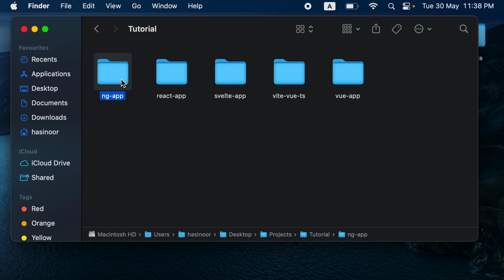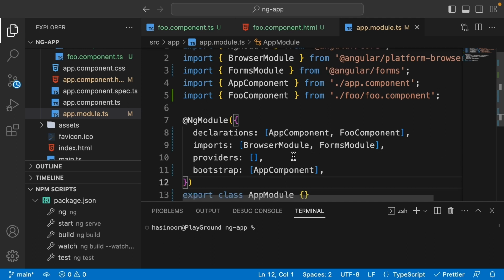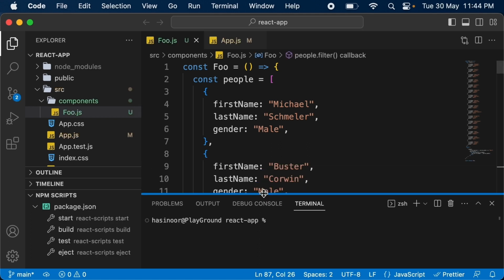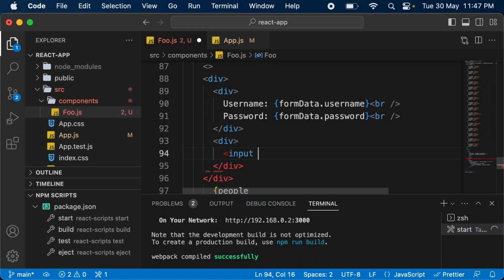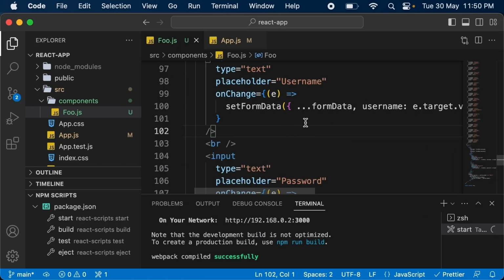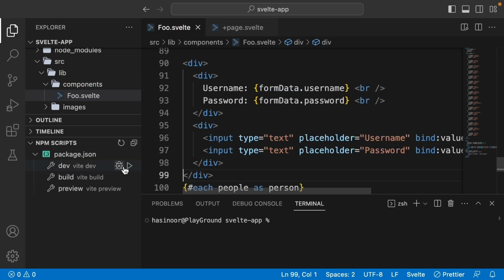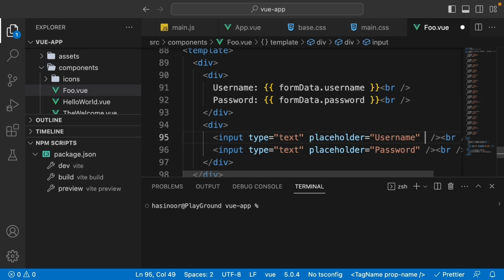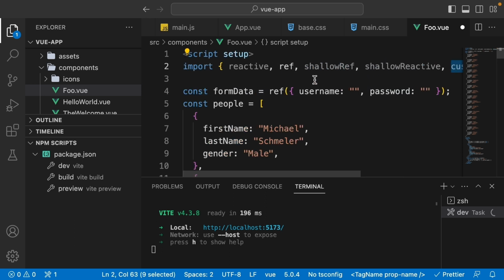06. Reactivity - Component's Interactive Memory in Angular, React, Svelte and Vue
Welcome to the sixth episode of our video series, "Front-End Frameworks Showdown!" In this episode, we dive deep into the concept of reactivity and explore how it impacts a component's interactive memory in four of the most popular front-end frameworks: Angular, React, Svelte, and Vue.

Reactivity plays a crucial role in modern web development, allowing components to dynamically update in response to changes in data or user interactions. Join us as we compare and contrast how Angular, React, Svelte, and Vue handle reactivity within their respective ecosystems.

We'll examine each framework's approach to reactive programming, state management, and data binding. Discover the unique strengths and capabilities of Angular's robust two-way data binding, React's virtual DOM and unidirectional data flow, Svelte's efficient reactivity through compile-time magic, and Vue's intuitive reactivity system with its reactivity watchers and computed properties.

Throughout the video, we'll demonstrate practical examples and showcase the nuances and differences between these frameworks, helping you gain a deeper understanding of how reactivity is implemented and leveraged in each one.

Whether you're a beginner exploring front-end frameworks or an experienced developer looking to compare their reactivity models, this video is for you. Join us as we unravel the mysteries of reactivity and uncover the secrets behind Angular, React, Svelte, and Vue.